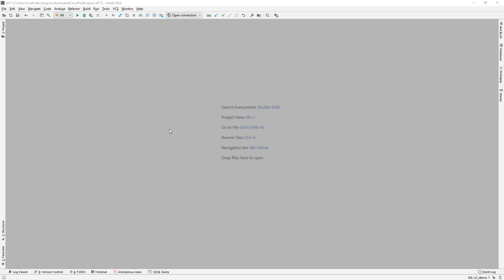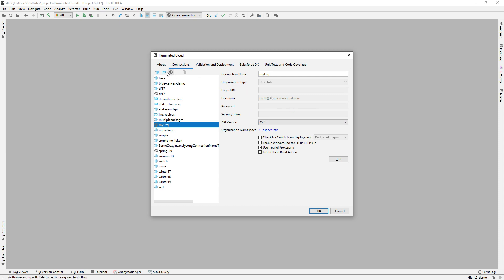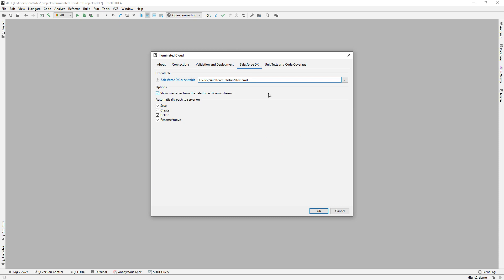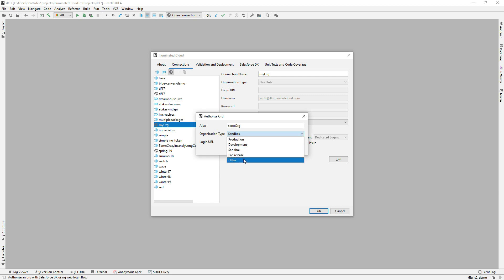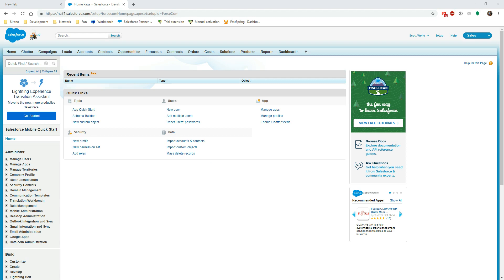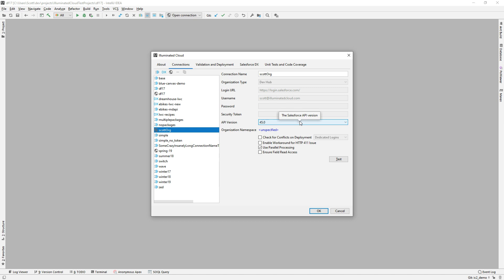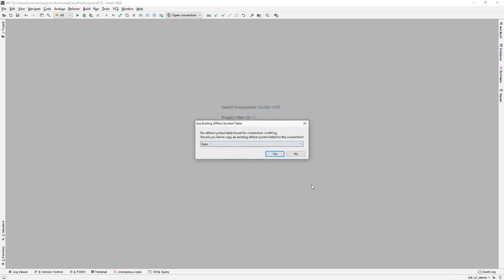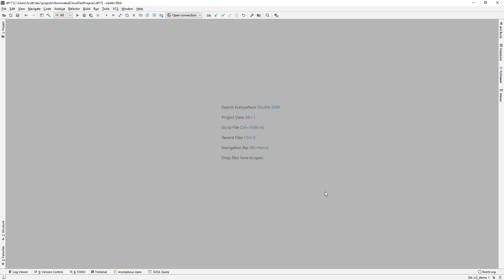Illuminated Cloud 2 OAuth Support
Demonstration of support for creation and use of Illuminated Cloud 2 connections established using OAuth web login flow.